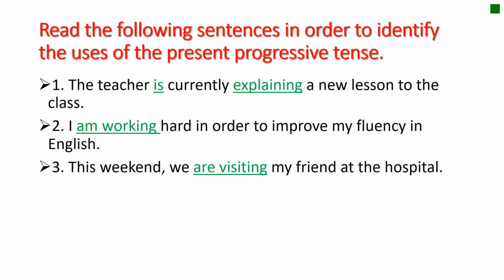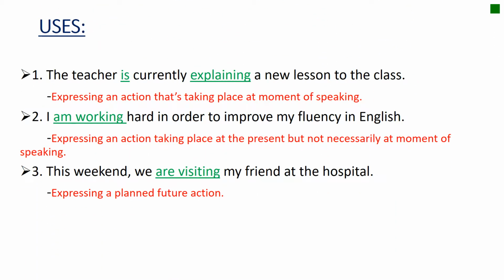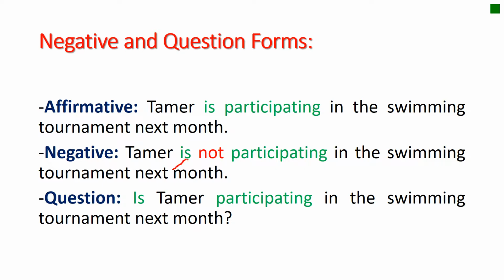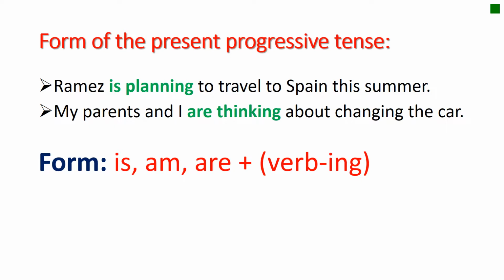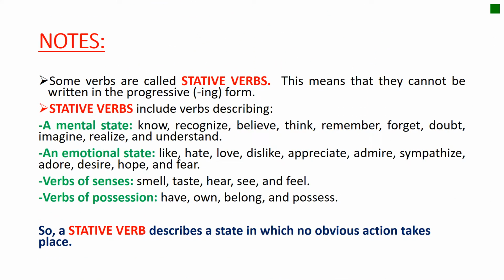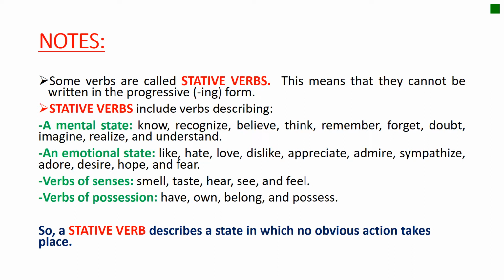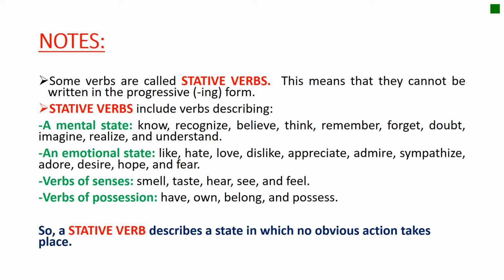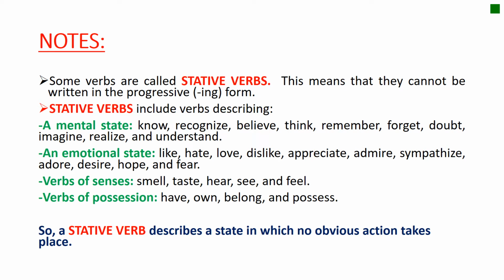The Present Progressive Tense